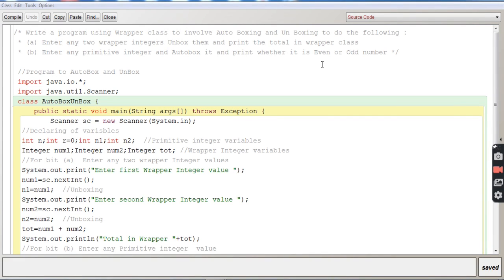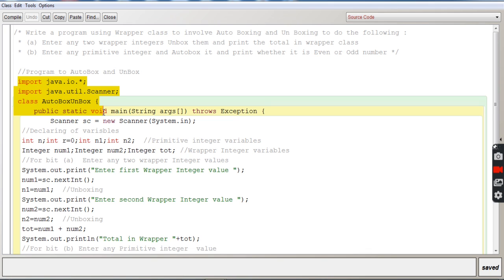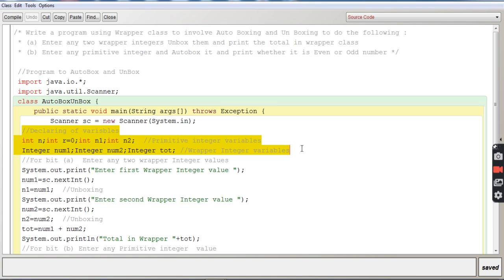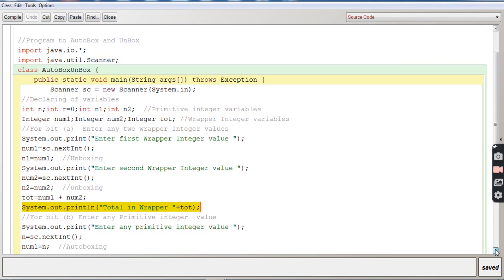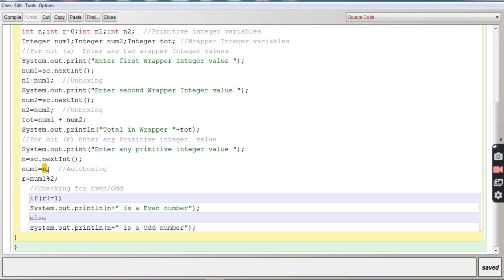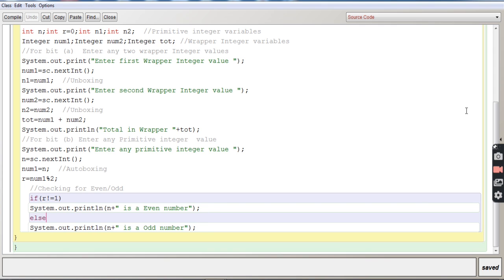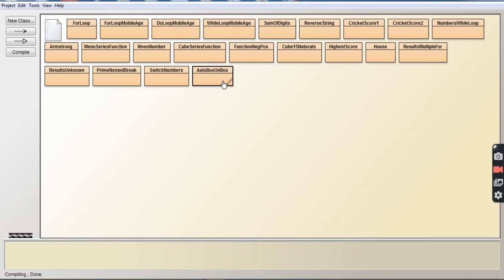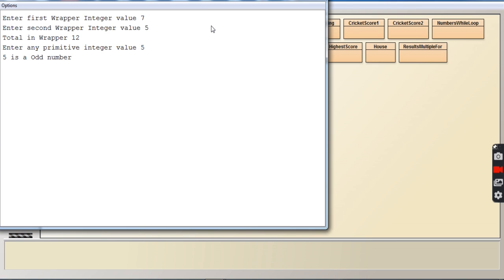AUTOBOX UNBOX WRAPPER CLASS || JAVA CLASS by ASHISH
ENTER TWO NUMBERS UNBOX AND DISPLAY TOTAL AND ENTER A NUMBER AUTOBOX IT AND PRINT EVEN OR ODD